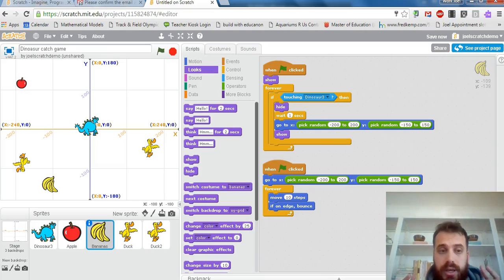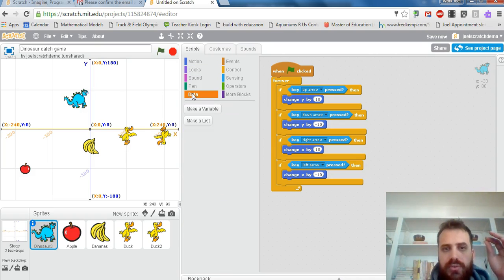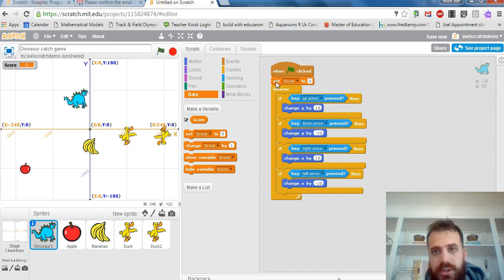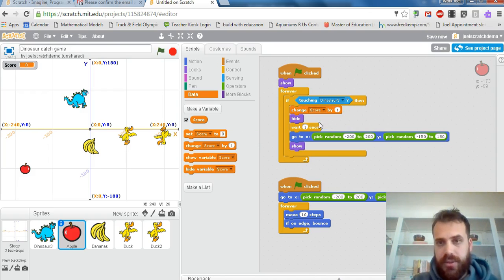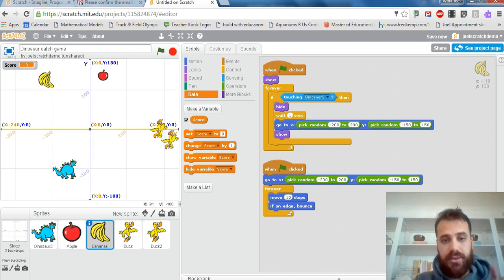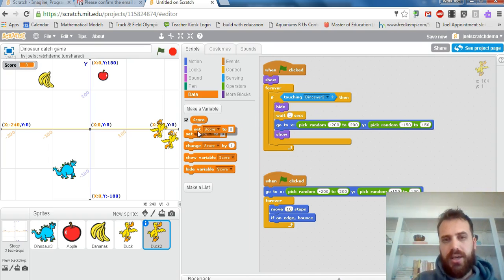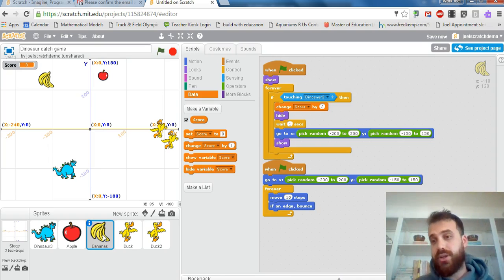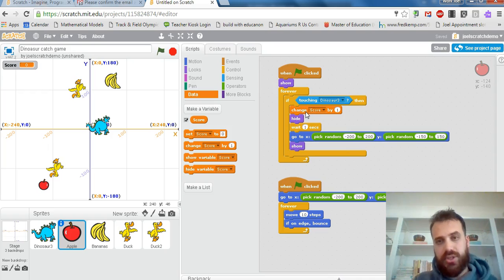Scratch Keeping score with a variable